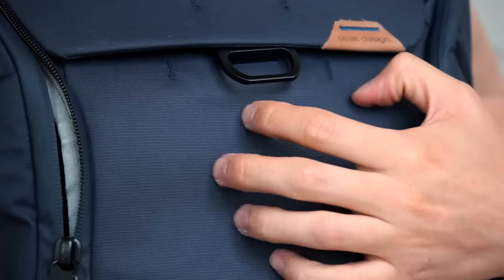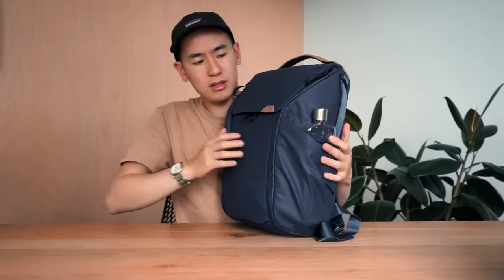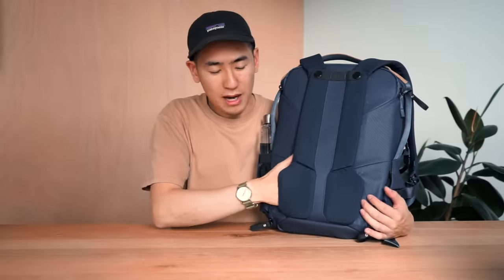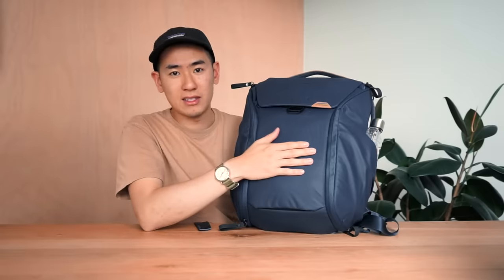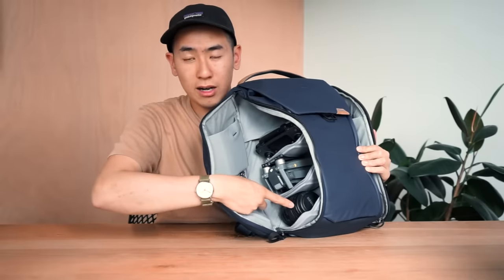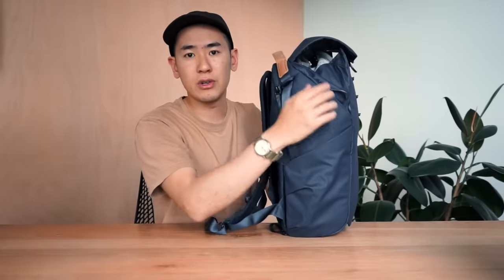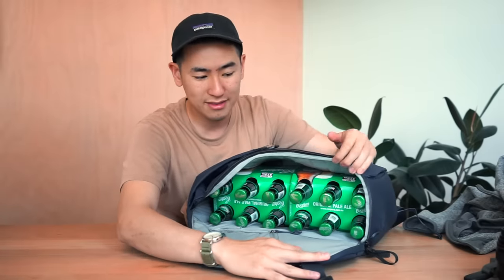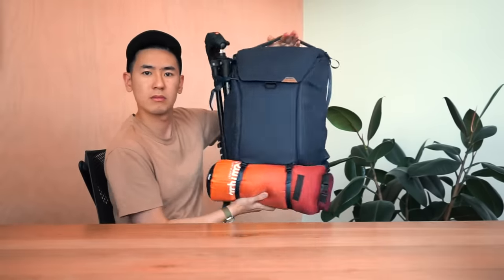The Peak Design Everyday Backpack V2 is Better Than Ever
The newly improved Everyday Backpack from Peak Design is better than ever. Upgraded from the iconic, award-winning backpack for everyday and photo carry that changed the carrying world. It's built around access, organisation, expansion and protection, and takes on some really good functional and aesthetic improvements based on customer feedback and years of design expertise.